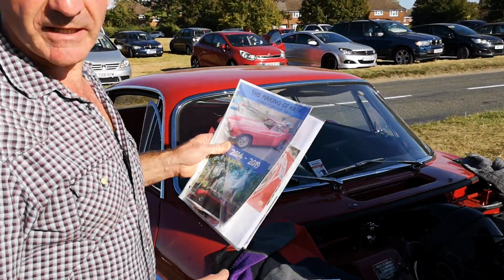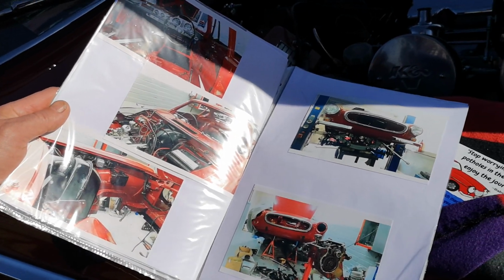Next up in our Volvo P1800 adventures: Classic cars on the Green at Croxley Green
We enjoyed taking KATY, our beautifully restored Volvo P1800, to her first classic car show (15 Sep)